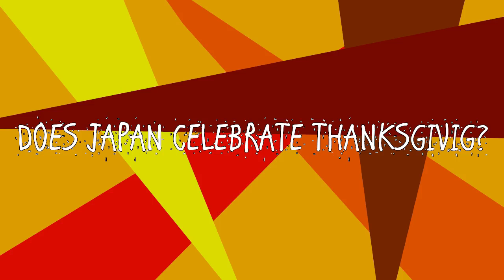DOES JAPAN CELEBRATE THANKSGIVIING? mono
THANK YOU FOR BEING GOOD LISTENERS OR FEEDBACK. STAY SAFE. STAY POSITIVE AND THINK POSITIVE!

Does Japan celebrate Thanksgiving? It's older than our holiday.

Come Hang out at Discord!